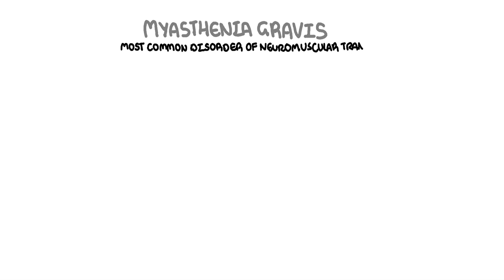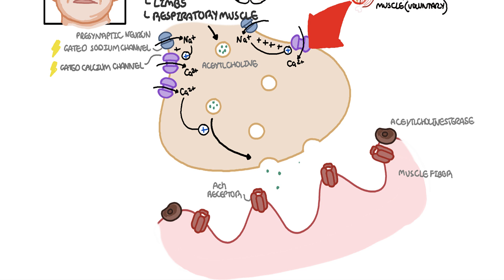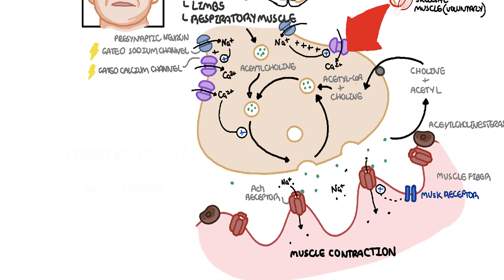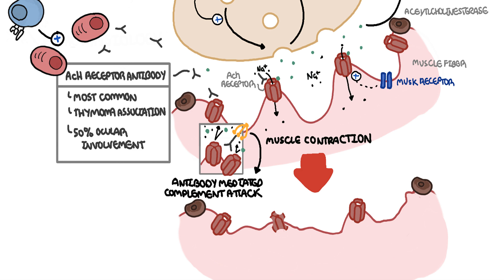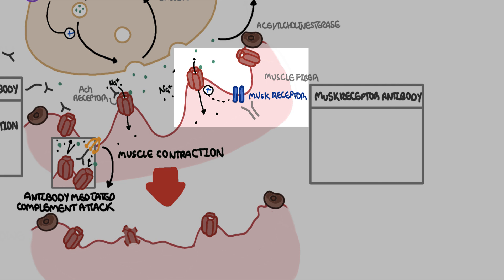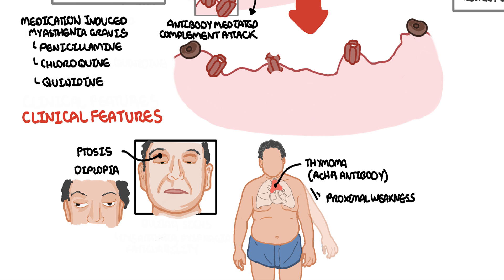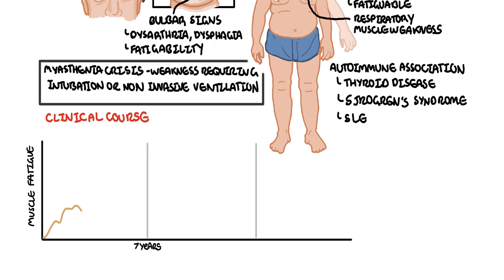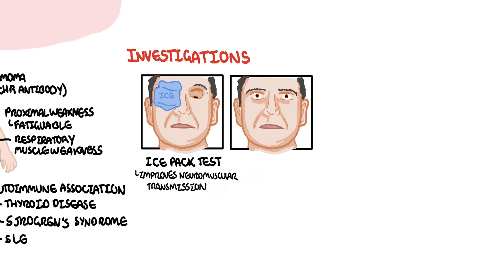Myasthenia Gravis - symptoms, pathophysiology, investigations, treatment